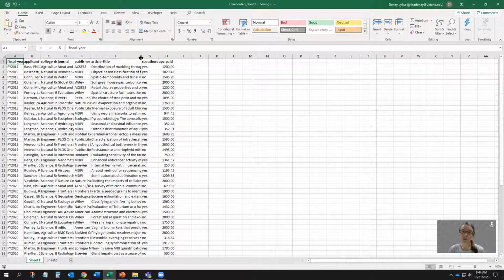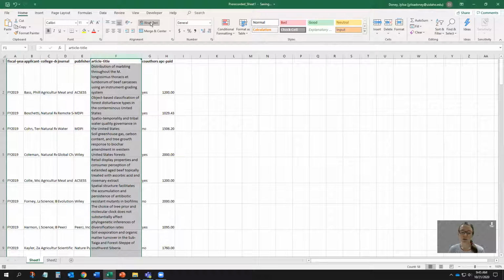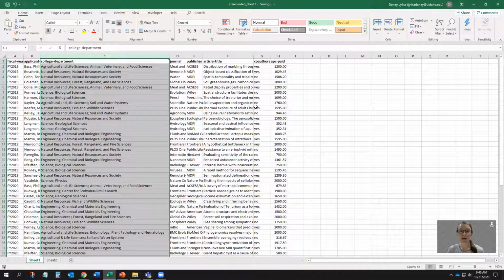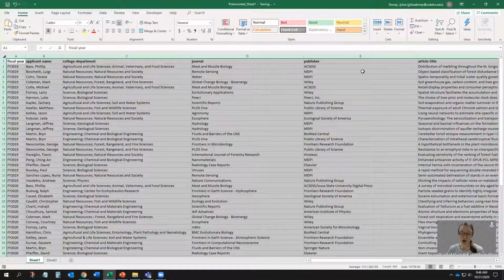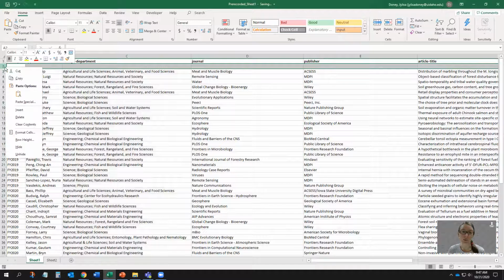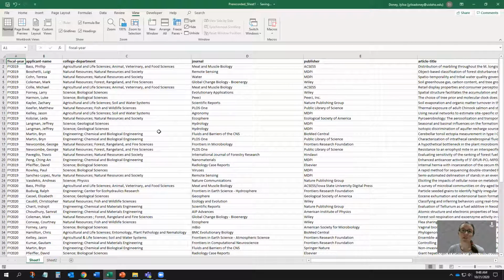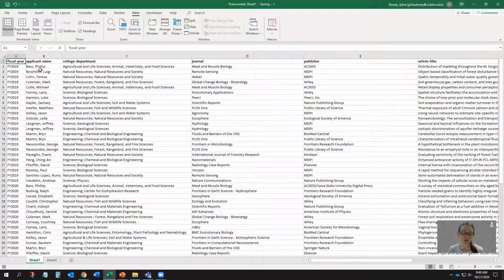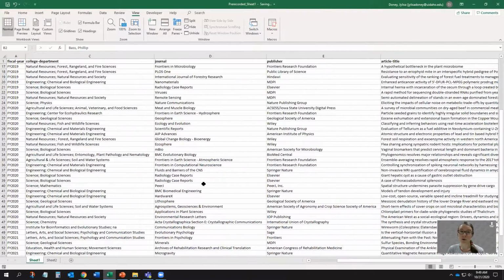Essential Excel Skills - Organizing Columns and Rows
Learn how to wrap text; insert, delete, and resize columns and rows; and freeze panes in Excel.

Chapters:
0:21 - Drag to resize a column or row
1:01 - Wrap text
1:34 - Use AutoFit to resize a column or row
2:42 - Insert and delete a column or row
3:34 - Freeze and unfreeze a column or row
4:25 - Freeze panes